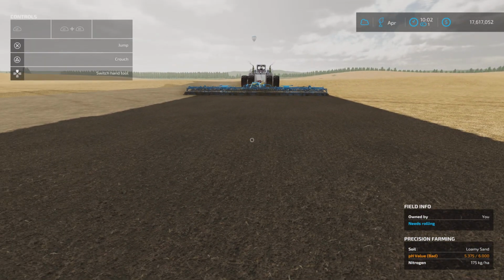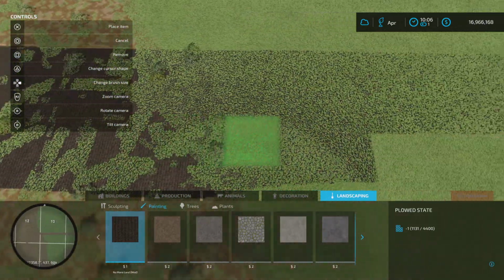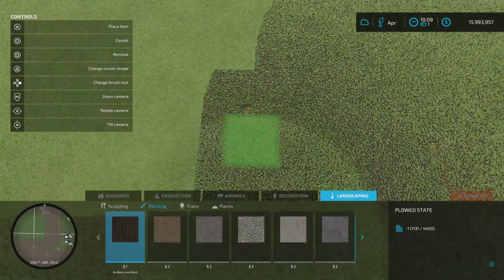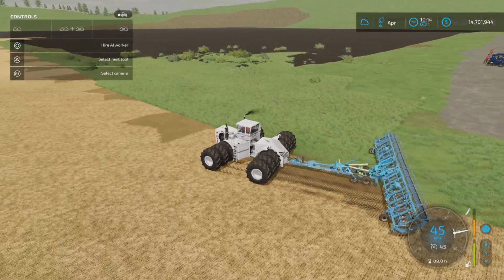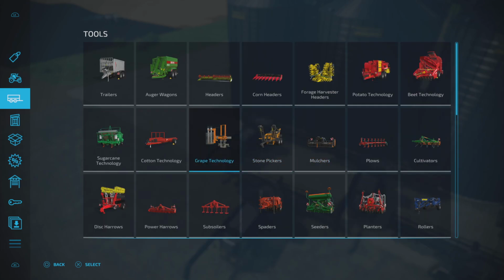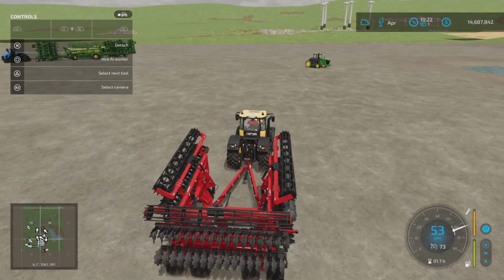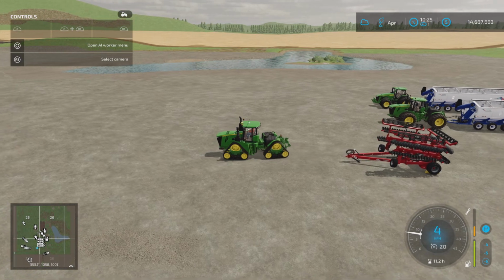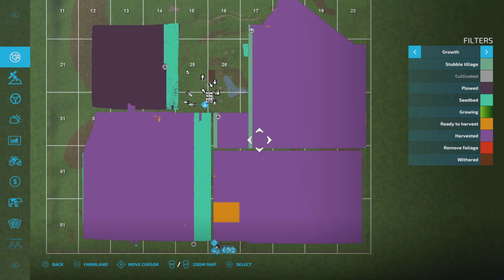1.4 Million Soy Beans Harvested - No Mans Land EP 040 - Farming Simulator 22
Today we expand the farm further and finish the harvest of over 1.5 Million Liters of Soy Beans!